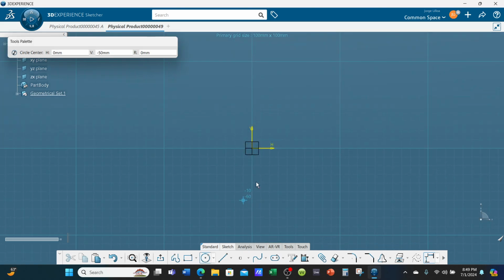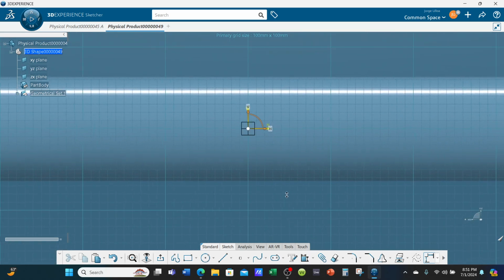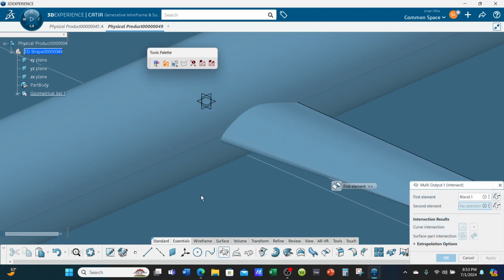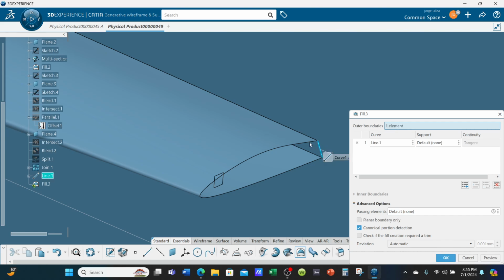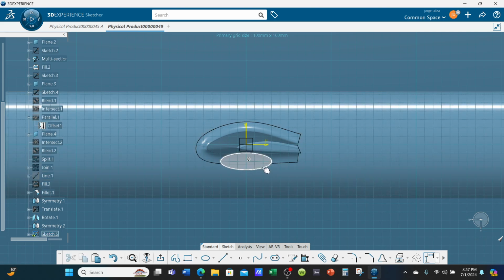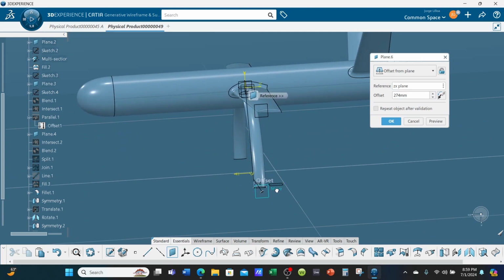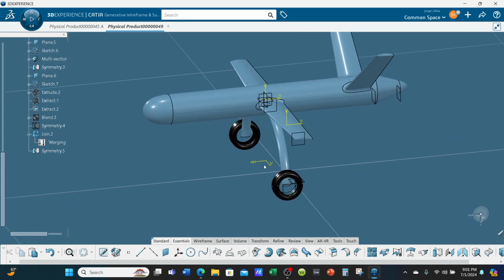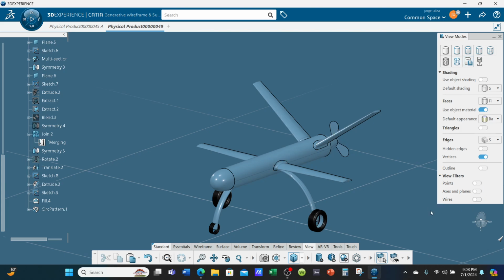Catia Drone UAV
CATIA 3DX Surfacing tutorial